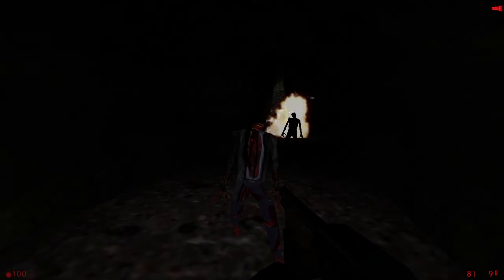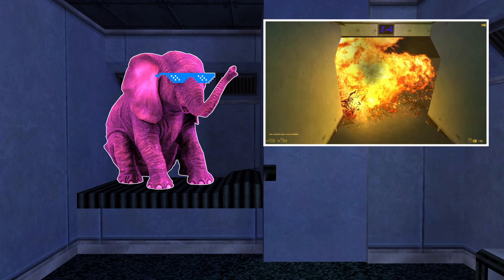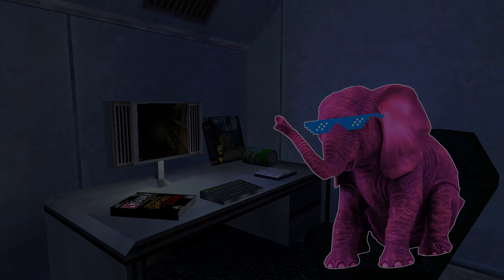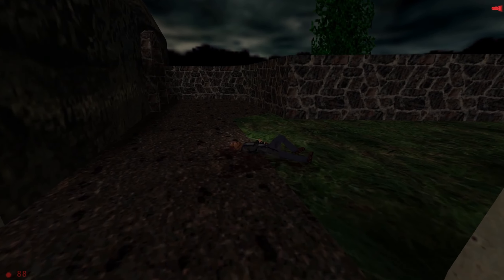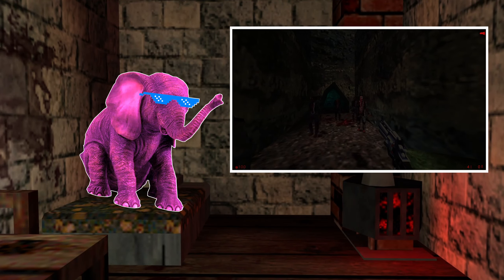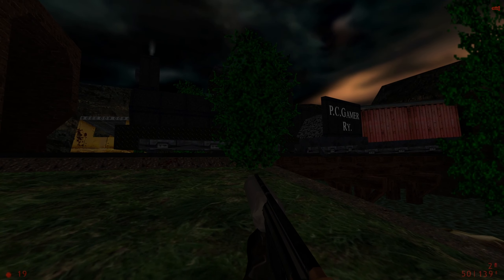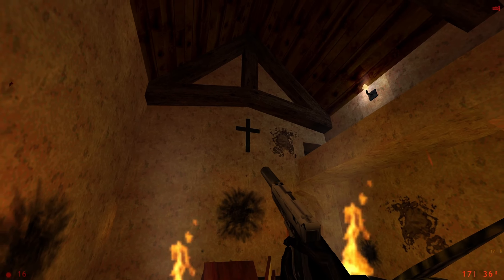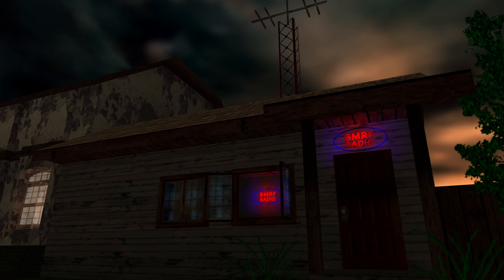They Hunger [1/3] - The Goofiest Horror Mod Ever Made | EDC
They Hunger is a Half-Life zombie survival horror mod from 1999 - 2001 with three different episodes. This is the first installment of a three-part video series I'm producing about They Hunger. Part 1 looks at USS Darkstar and the uneasy village of Rockwell. Why do we hunger?

This is also my conclusion for Three Way October where I upload three videos: The Library is NOT a Bad Level (video essay), Postal 1 and They Hunger Episode 1. Have a safe and happy Halloween!

[Timestamps]

0:00 - Introduction
1:13 - Brief Black Widow Games History
2:04 - USS Darkstar
7:32 - They Hunger
23:26 - Ending of Episode 1

⬇️ Special Thanks Goes To ⬇️
 @MauricioJara- Thumbnail Drawing
 @RubyRangerr - Volcano Guy (Skit 1)
 @kaiser9287  - Thomas (Skit 2)
 @Replica_Films2000 - Carl (Skit 2)

Orbit - Half-Life: Opposing Force
Running Errands - Tracktribe
Tolerance Zone - Manhunt 2
Think it Through - TrackTribe
Mad World - Piano Version (Marius Furche)
Fuelled by Hate - Manhunt
Graveyard Shift - Manhunt
Guardian of Fire - Hexen: Beyond Heretic
Sirens In The Distance - Half-Life
Cheeky Street - Werner Tautz
Citadel - Heretic
Alien Forces - Half-Life: Opposing Force
BMRF Radio - They Hunger